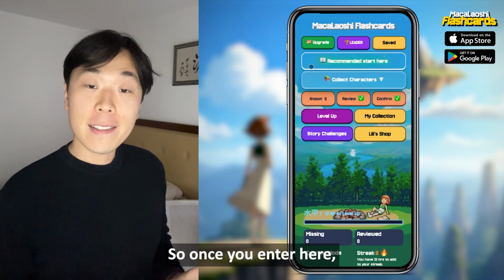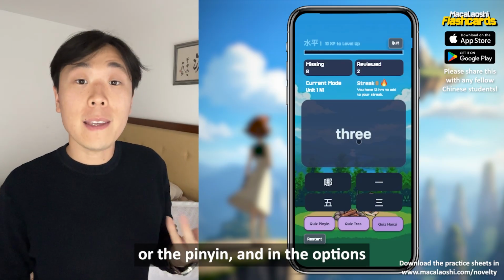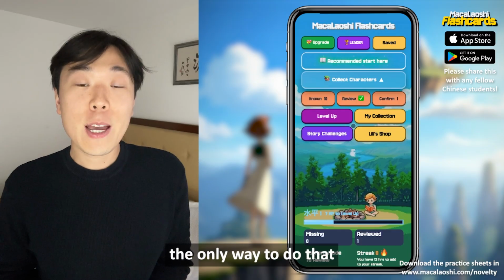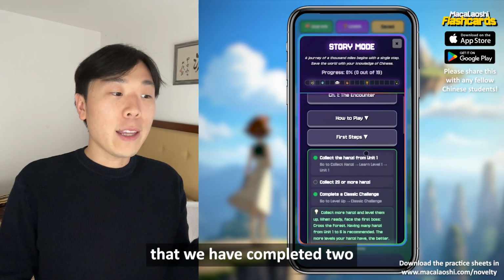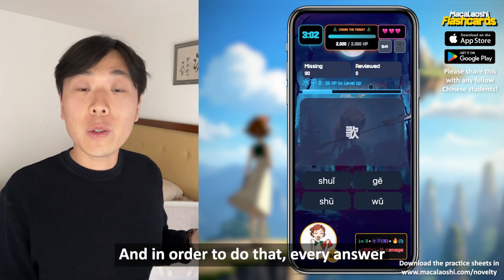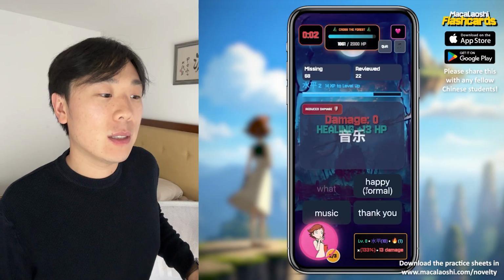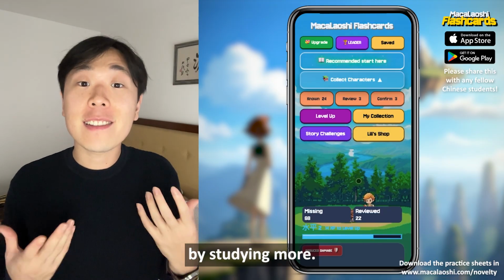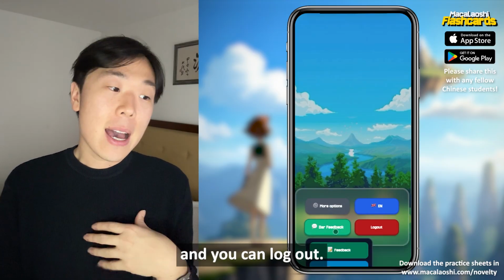How to play Macalaoshi Flashcards (English Version) - Learn and Improve your Chinese HSK vocabulary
Our App is now available for download! We’ve put so much love into creating this, and we can’t wait for you to try it out. We hope you enjoy the experience we’ve built and that it helps you improve your Chinese language learning every single day.